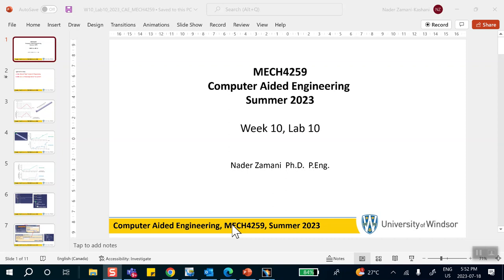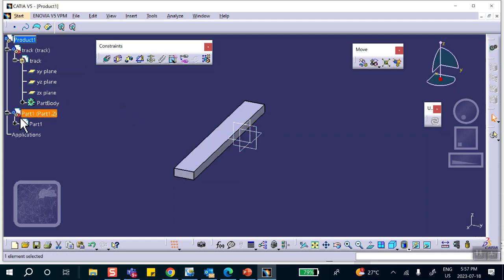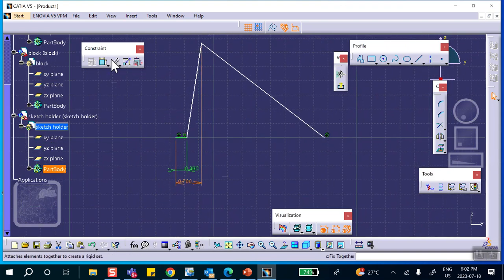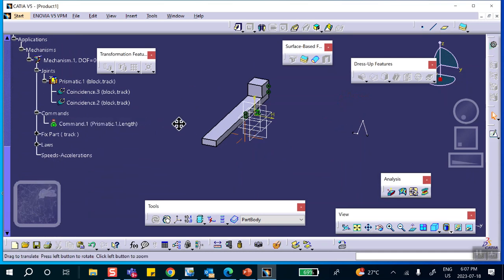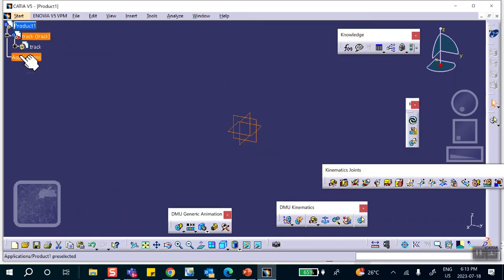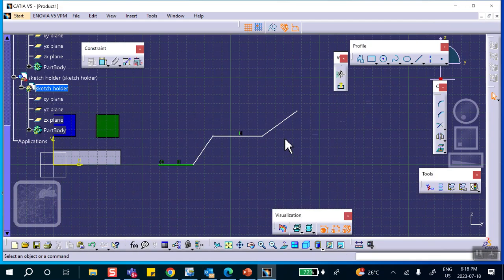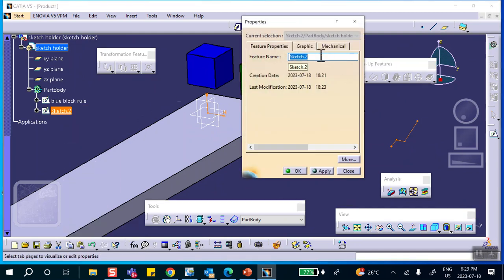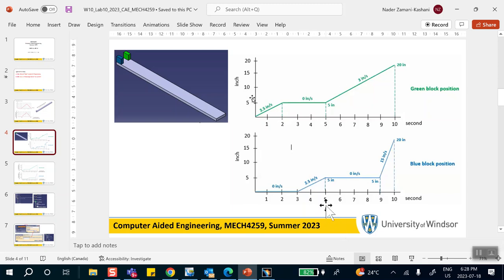Week10, Lab 10 Part1 Presentation, CAE, Summer2023